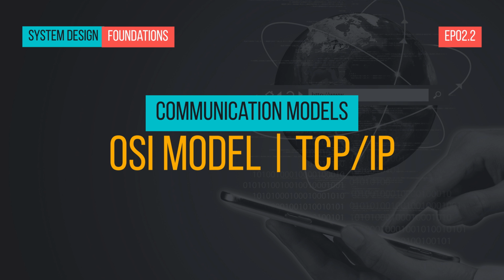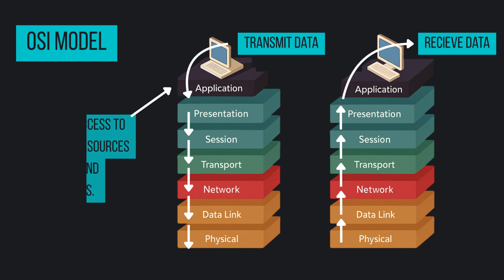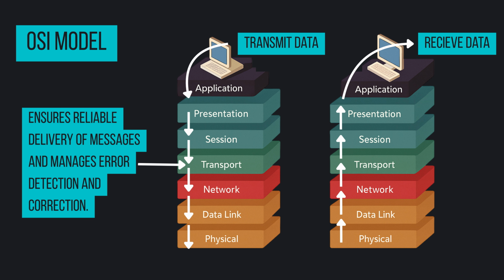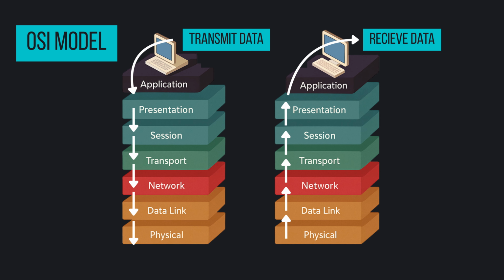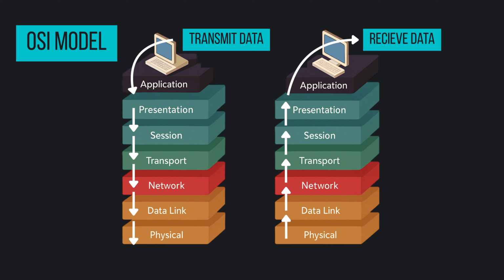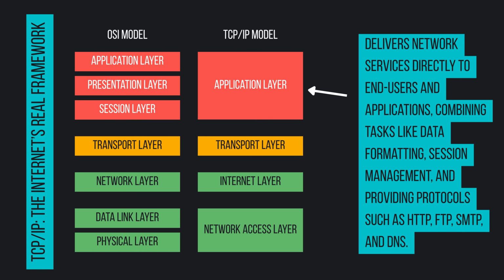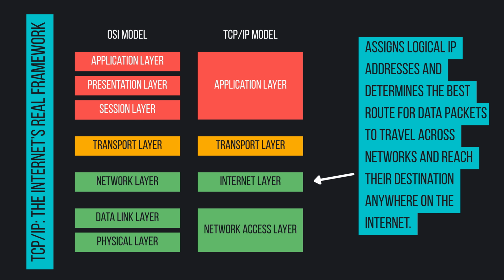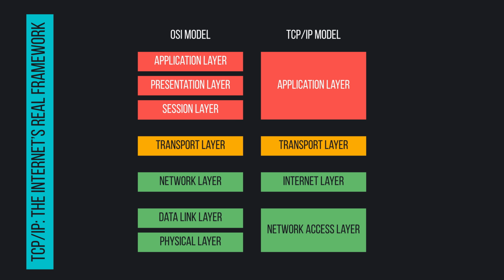OSI vs. TCP/IP Explained: How the Internet Really Works!💡 System Design EP02.2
Unlock the mysteries of computer networking with our clear, beginner-friendly explanation of the OSI and TCP/IP models! In this video, we use a relatable letter-sending analogy to break down how data moves across the internet, comparing the OSI’s seven-layer theoretical approach to the four-layer practical TCP/IP model that powers the real world. Discover what happens at each layer, from your favorite apps down to the physical wires and signals, and learn why TCP/IP became the backbone of the internet. Whether you’re a student, tech enthusiast, or aspiring network engineer, this guide will demystify network communication, clarify key concepts like protocols, IP addressing, and data delivery, and help you troubleshoot with confidence.

Hi 👋🏻, I'm Rusiru! I’m a Software Engineer and Full Stack Developer. I enjoy coding, singing, and sharing ideas that I find interesting and helpful. Through my videos, I aim to connect with you by sharing the things I love and learn each day.